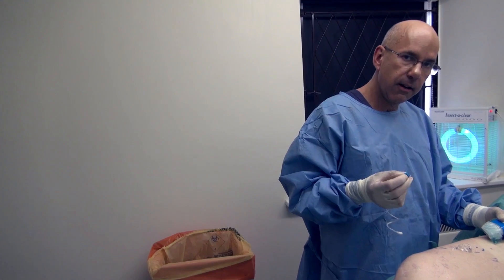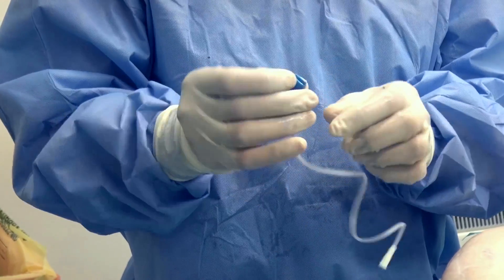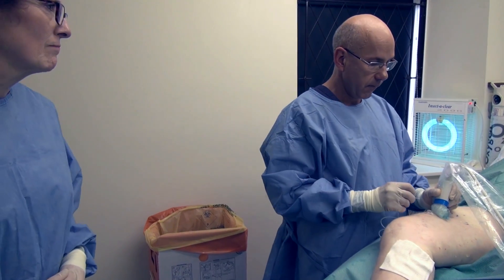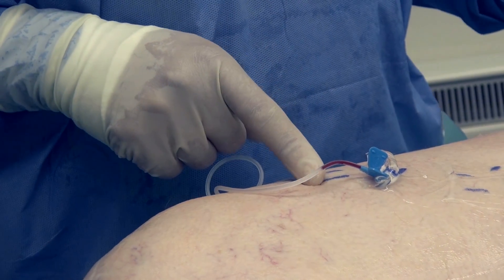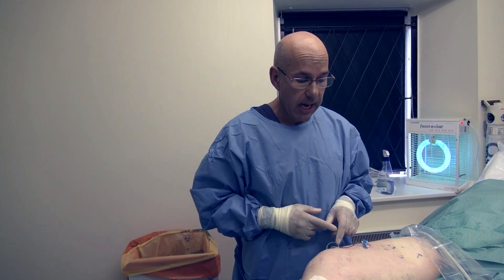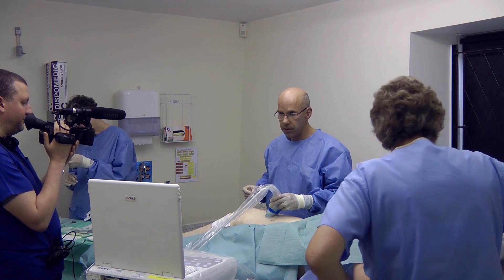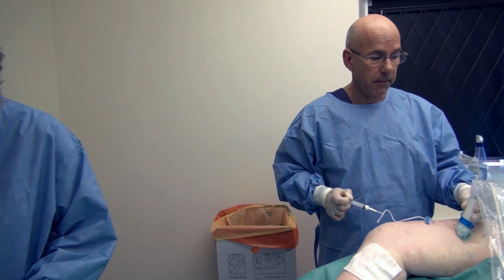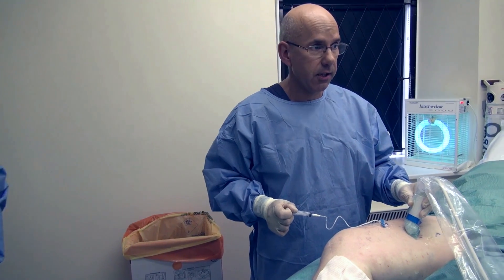Guide to Successful Foam Sclerotherapy for Varicose Veins. Live Demonstration.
Essential steps to successful ultrasound guided foam sclerotherapy. In this live demonstration, I show you step by step how I cannulate a vein and inject foam sclerotherapy. Here are my tips.

I am going to do the foam sclerotherapy now. I like to do perform foam sclerotherapy using a “Blue Butterfly” (cannula). It is called a “Blue Butterfly Cannula” because it has a passing resemblance to a butterfly and it is blue (in colour), which means that it is a 23 gauge (size) cannula. It has a piece of transparent tubing which allows me to see that I have cannulated (the vein). The butterfly wings allow me to use very delicate movements as if writing with a pen. So it is very easy in my opinion to cannulate small veins with a blue butterfly (cannula). Ok, so I am going to do it in the standard way and I am looking at the “offending vein” –the target vein- in transverse section (my preferred method) I am going to use the butterfly needle to cannulate the vein. It is a very fine needle so it shouldn’t cause too much in the way of discomfort. The vein is 2 millimetres in diameter that we are cannulating. Here we have got confirmation that we are in the vein by the very slow movement of dark blood in the vein. So, 3 criteria for successful cannulation have been passed. I have seen the tip of the cannula inside the vein on ultrasound – that is criterion number one. Number 2, I have seen dark blood come back suggesting we are in fact in a vein – it is not bright red. And criterion 3 is that (the blood in the tubing) is non-pulsatile – suggesting we are not in an artery. I don’t wish to cause  Carole (the patient) any alarm, but in the event that an artery was cannulated and injected, the consequences could be disastrous. So I am very careful – when using the cannula- we have those strict criteria to confirm before we do any injections of foam sclerotherapy. The final criterion – and we are very cautious about this – is that we see the foam in the vein (on ultrasound) and also that the injection is painless. This should cause Carole no pain whatsoever and we can see the foam going into the vein – confirmed on ultrasound. So now have in total 4 criteria for successful cannulation and injection of foam sclerosant.  I very frequently combine foam sclerotherapy with laser and phlebectomy all in one session. I think it is very safe and it deals with any veins that are slightly deeper in the leg that may not be accessible to laser or phlebectomy .  I have no evidence yet to suggest that it reduces the recurrence rate but a priori (reasoning)  would suggest that it does.